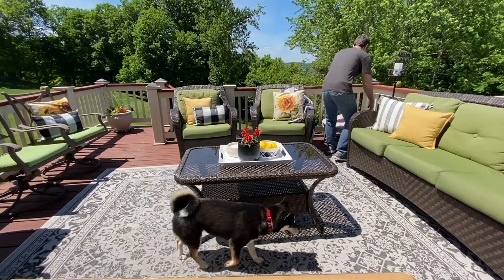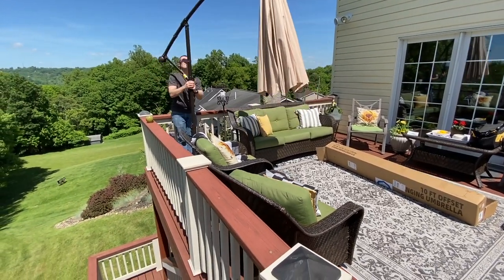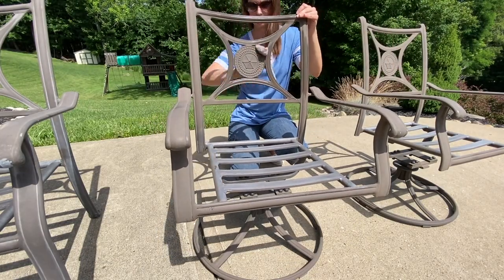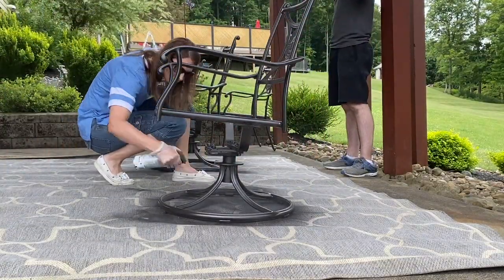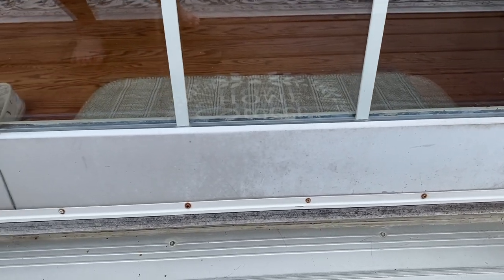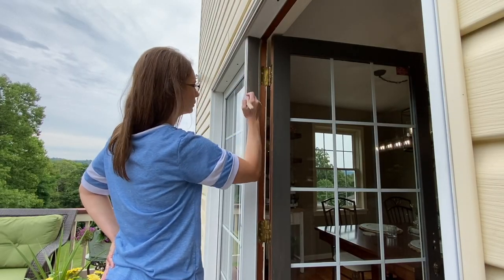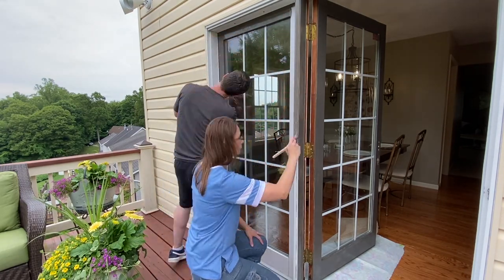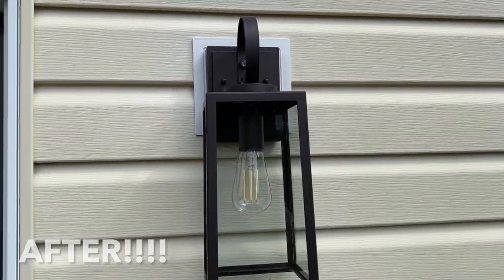DIY BUDGET FRIENDLY PATIO MAKEOVER PART 2 | EASY PATIO UPGRADES | DECK OR PATIO DECORATING IDEAS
Hi sweet friends!!! Today I'm sharing Part 2 of our DIY Budget Friendly Patio Makeover. These easy and affordable patio upgrades will take your deck or patio to the next level. I hope you enjoy the makeover and all the patio decorating ideas.
Also let me know what was your favorite part in today's video. Have a blessed day, friends!!

Items Mention In Todays Video:
Outdoor Umbrella
Oil Rubbed Bronze Patio Light